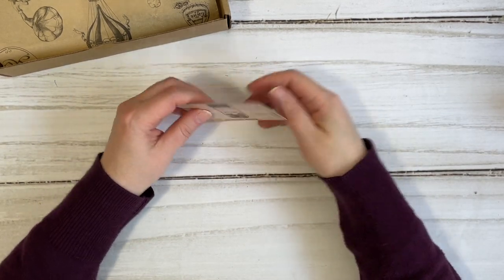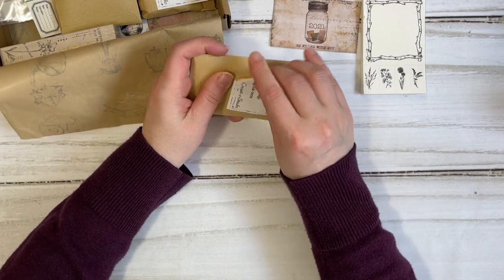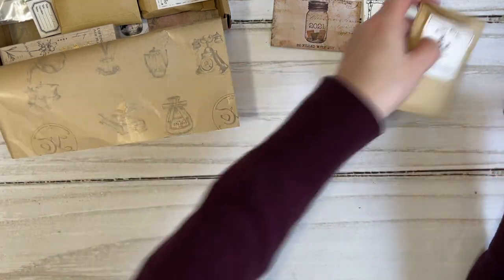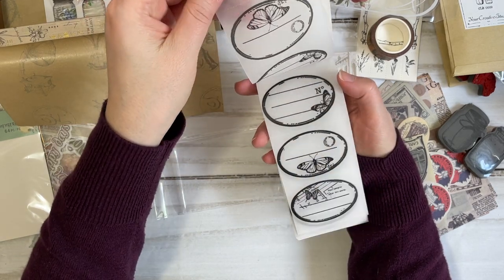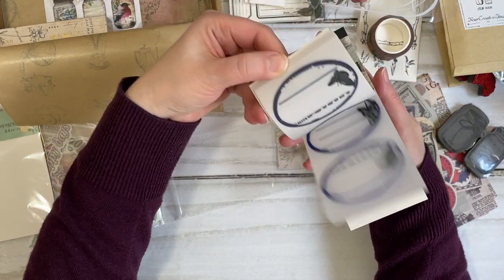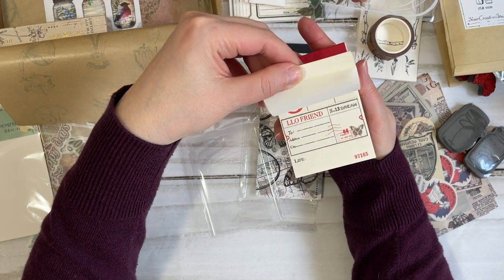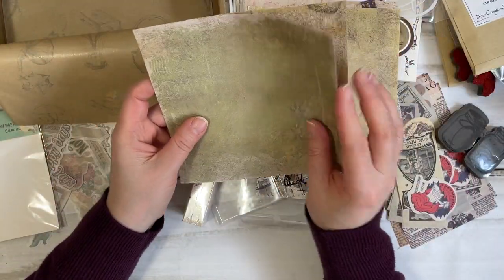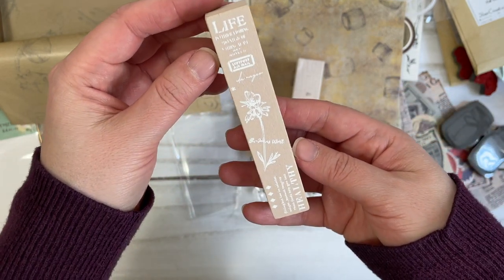MORE Stationery Supplies Your Creative Studio + Project Share - Digital Collage Club DT + Unboxing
Hello friends, for this video I have combined a few fun items together. I have the unboxing of your creative studio subscription March Box, I also show you a quick project with some of the items. I have also used images from Digital Collage Club using some of the new kits in their shop! 🤗💕

My favourite Amazon supplies:
Link to clear pockets